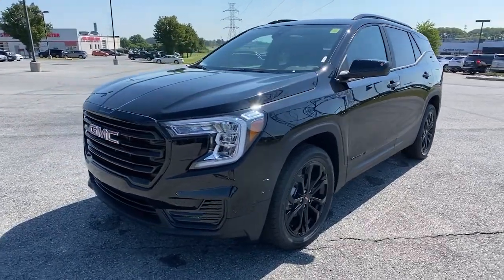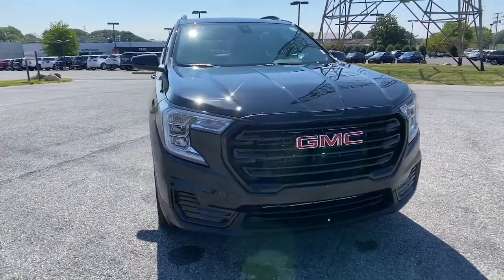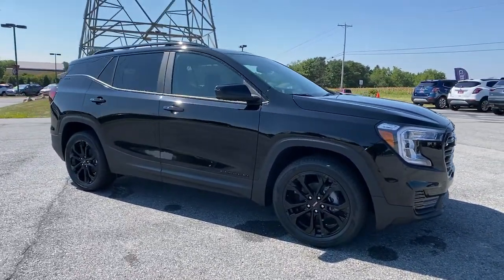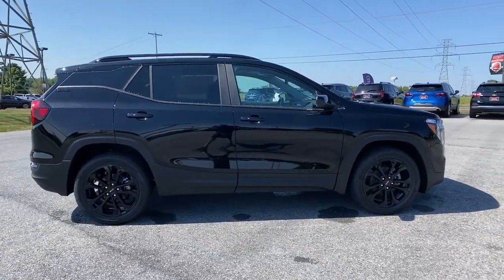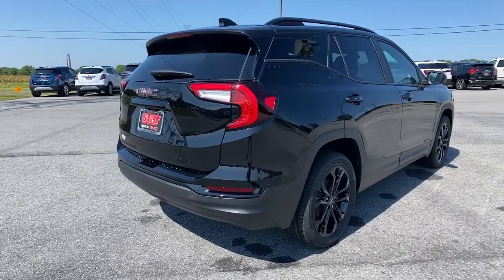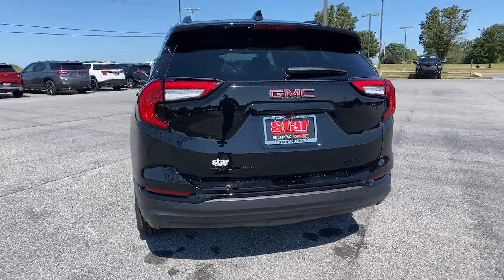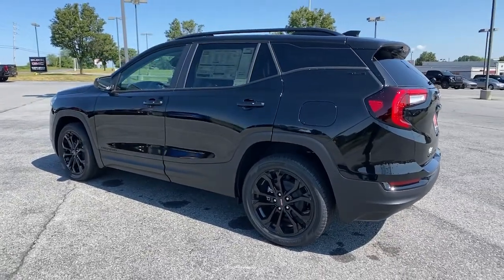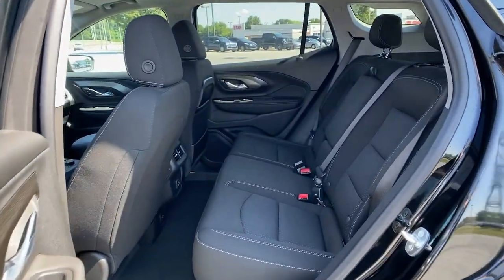2022 GMC Terrain Easton, Allentown, Bethlehem, Hellertown, PA, Phillipsburg, NJ 320063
Ebony Twilight Metallic New 2022 GMC Terrain available in Easton, Pennsylvania at Star Buick Easton. Servicing the Allentown, Bethlehem, Hellertown, PA, Phillipsburg, NJ area.

**NAVIGATION, **PANORAMIC SUNROOF, **BLUETOOTH, **BACKUP CAMERA, **USB PORT, **SATELLITE RADIO, **HEATED SEATS, **POWER DRIVERS SEAT, **REMOTE KEYLESS ENTRY, **REMOTE START, **PUSH BUTTON START, Wireless Apple CarPlay/Wireless Android Auto. 2022 GMC Terrain SLE Elevation 1.5L DOHC 4D Sport Utility 9-Speed Automatic Ebony Twilight Metallic 25/28 City/Highway MPGbrbrLehigh Valley's Largest GM Dealer! Star is a family owned and operated dealership that has been serving our area for over 37 years. With 3 locations we have over 600 Cars to Choose from!